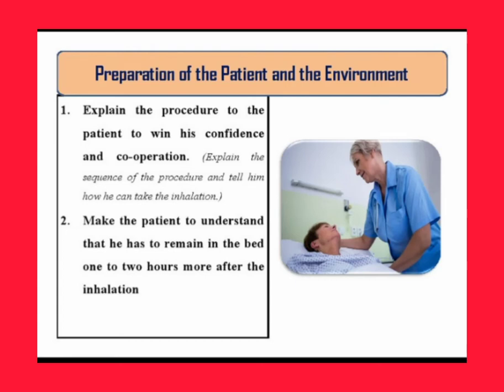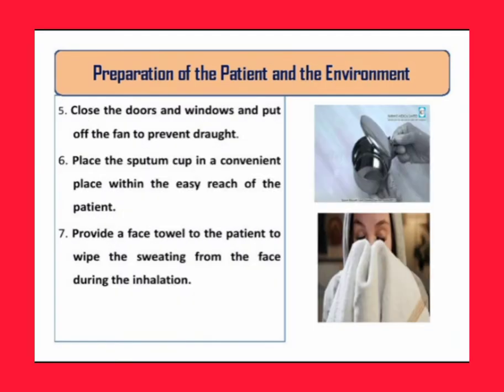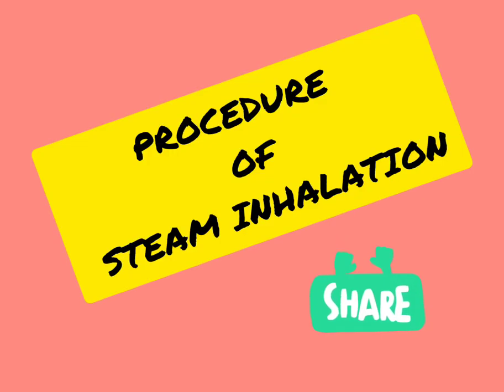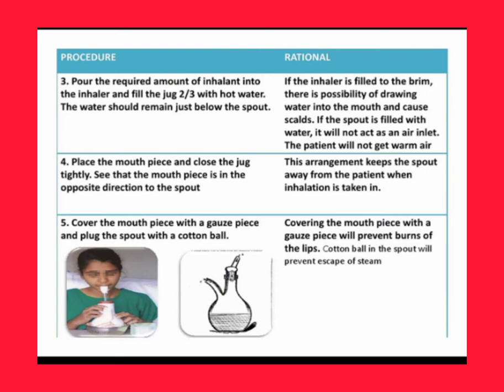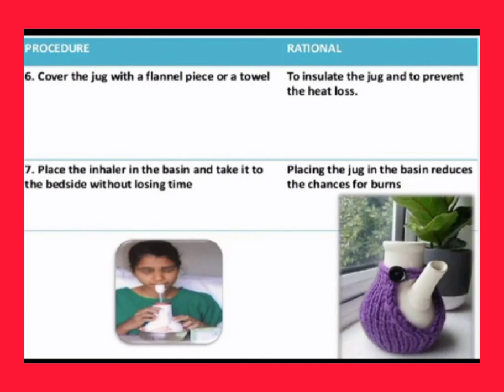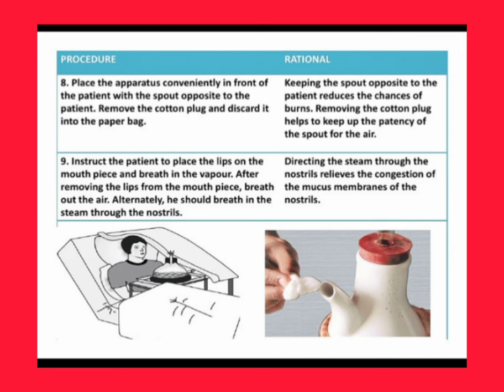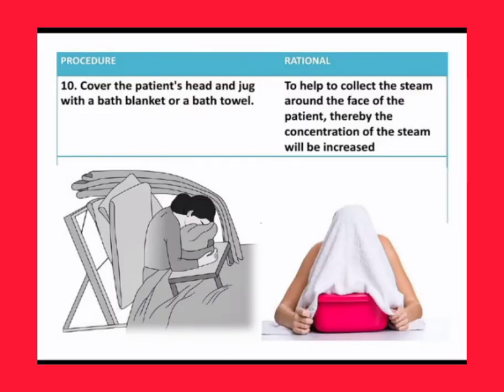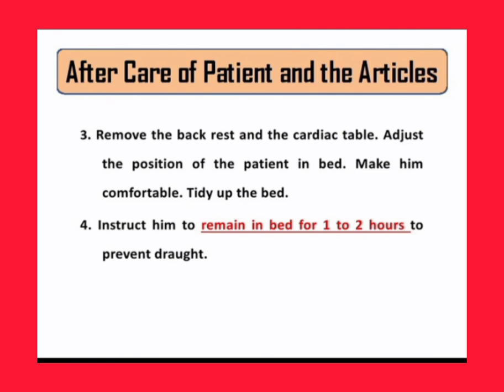Steam Inhalation Nursing Procedure Part B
Educational purpose only. If you like kindly comment and share it. prepaired by B sc. nursing student.